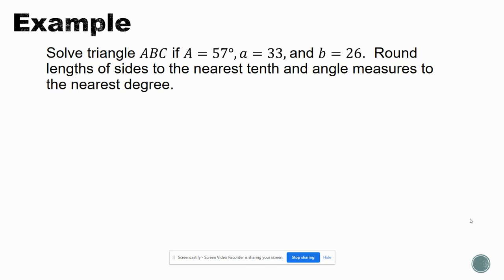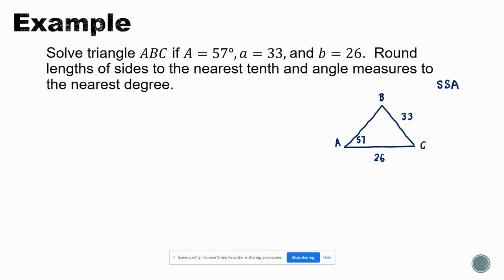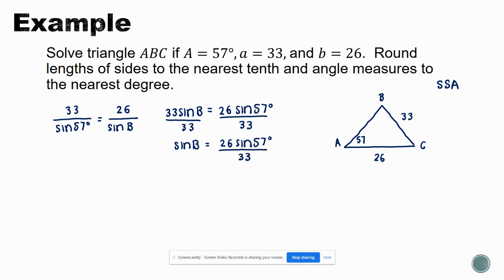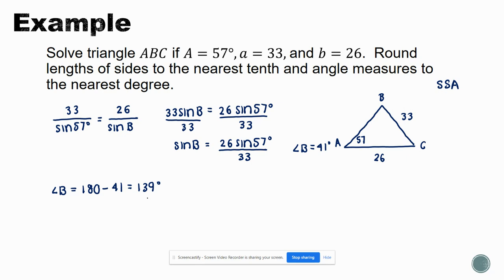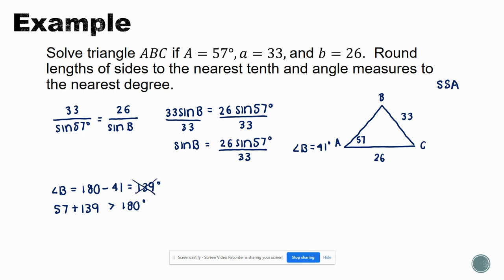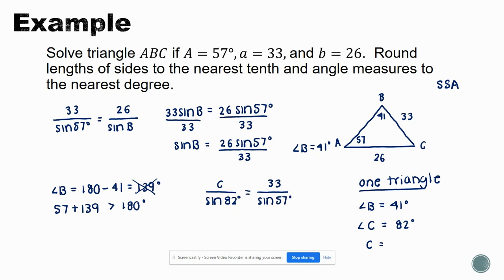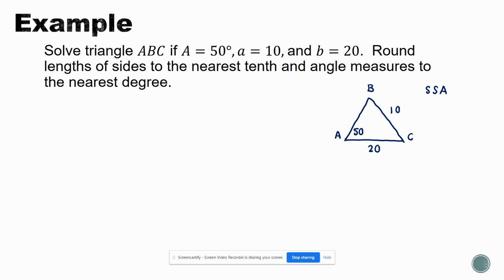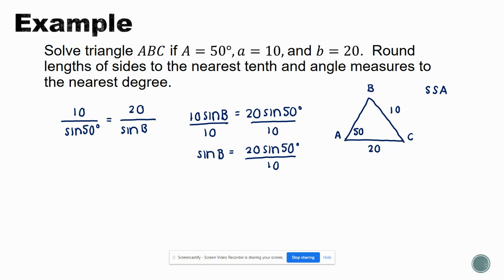H Algebra 2: Lesson 7.1 Day 2 Video 1